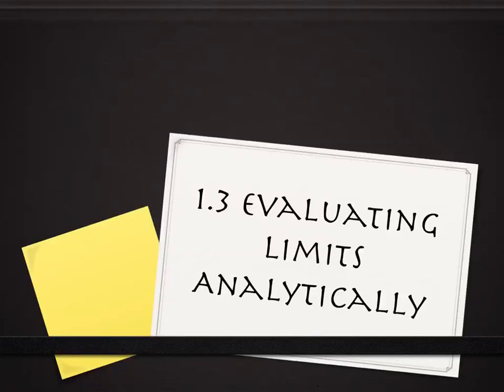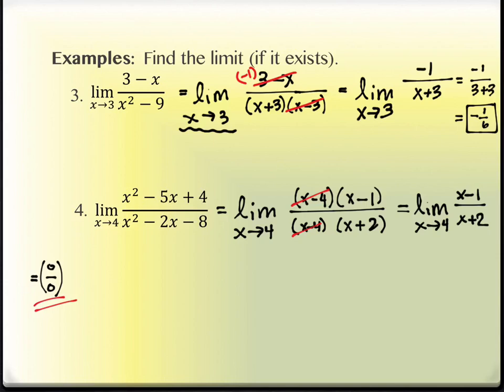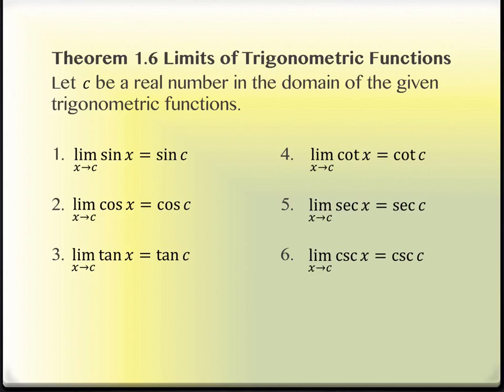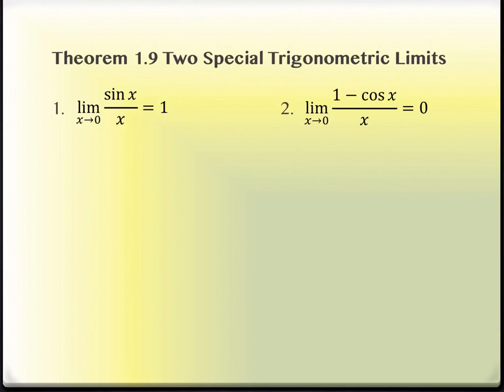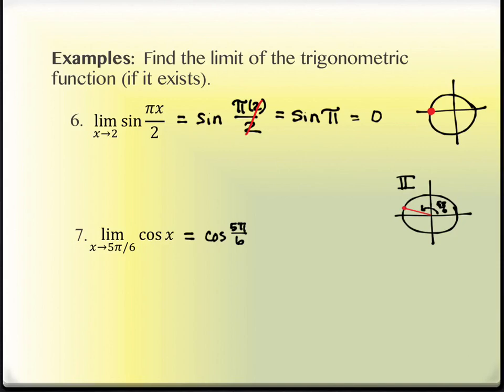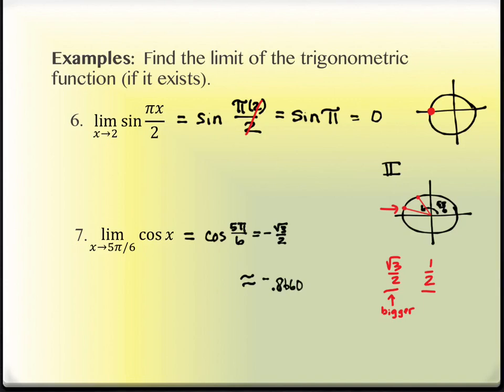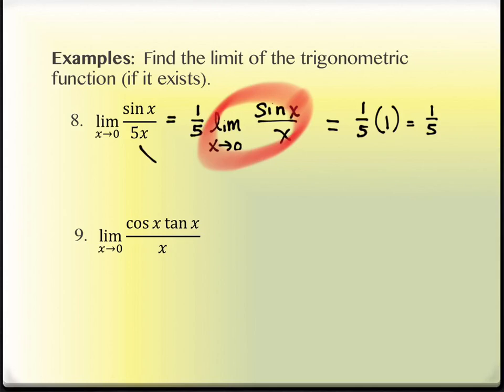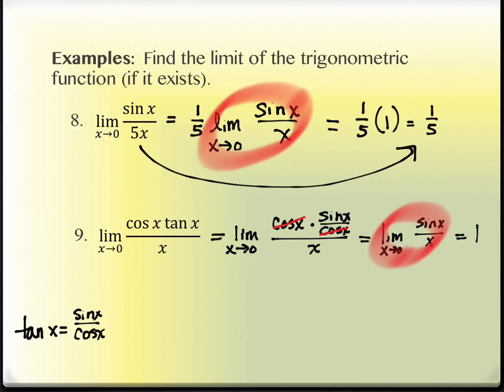1.3 Evaluating Limits Analytically (part 2)